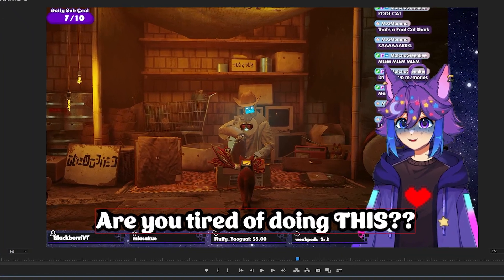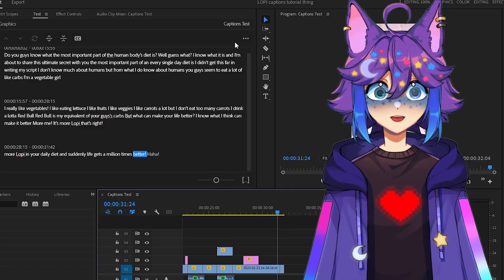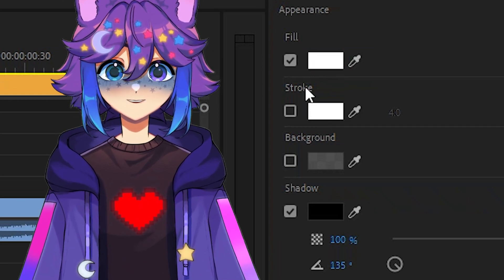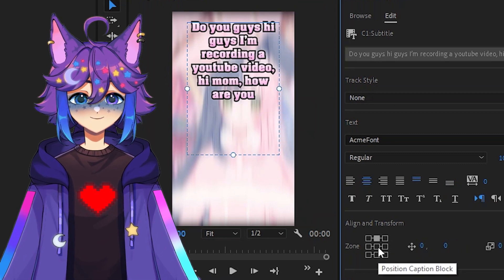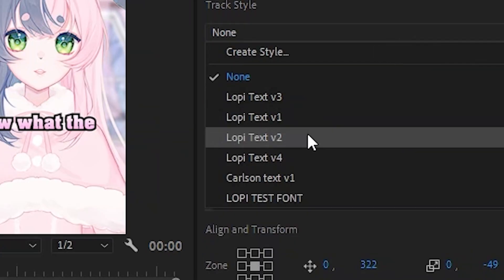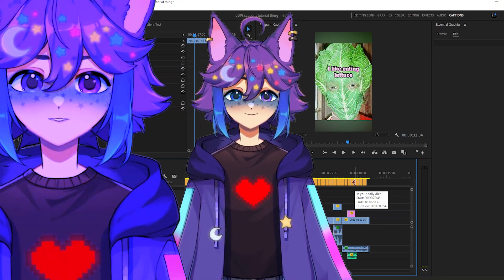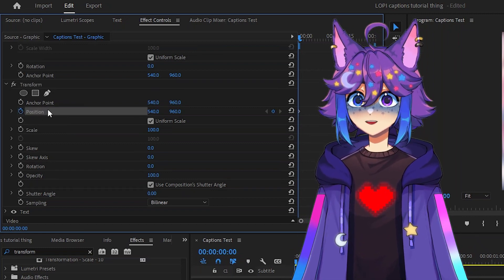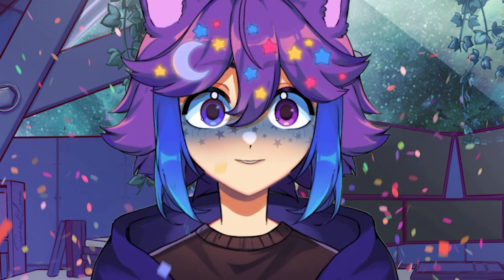Get nice, EASY captions by doing THIS - Full Guide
If YOU'VE ever struggled with creating the closed captions (subtitles) for your Shorts, I'm here to help!

If you have any questions YOU'D like answered in a future video, definitely let me know here in the comments!

Punkalopi can be found at @Punkalopi